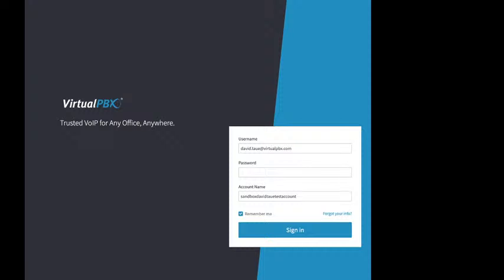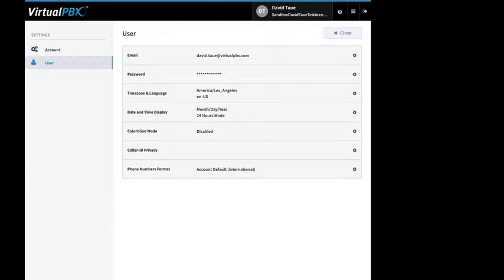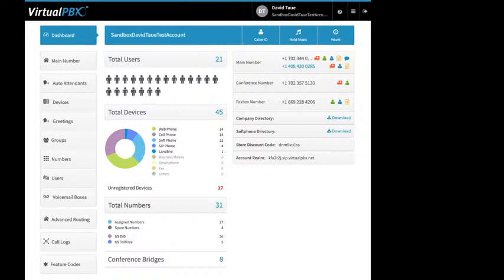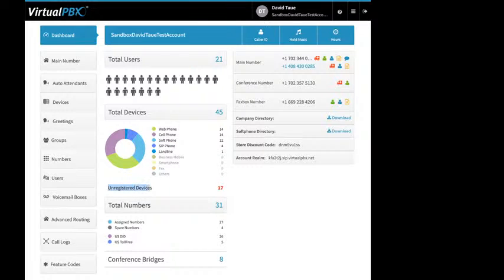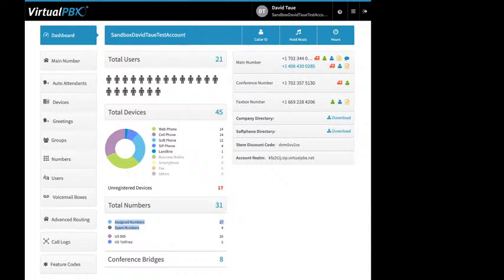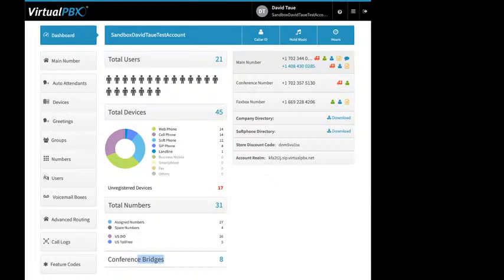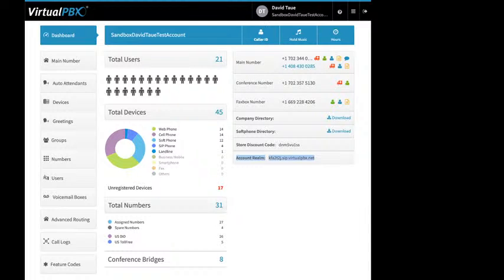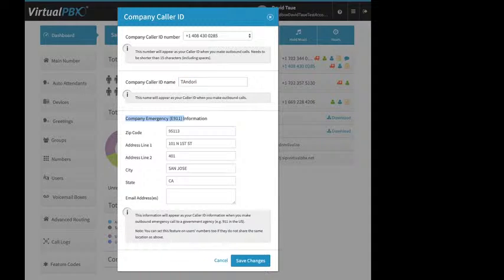VirtualPBX® Live Stream